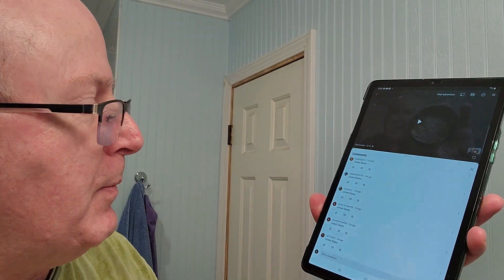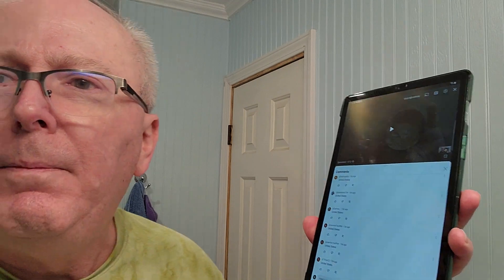And the winner is....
drawing for shave samples winner